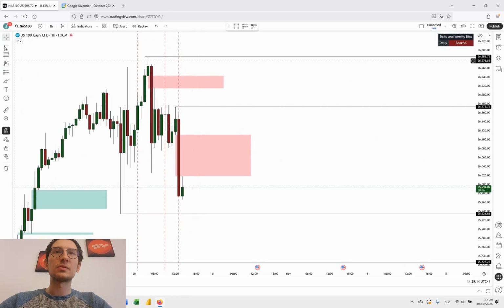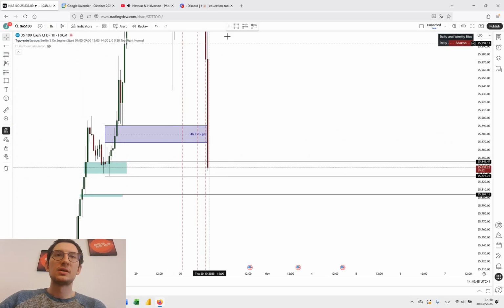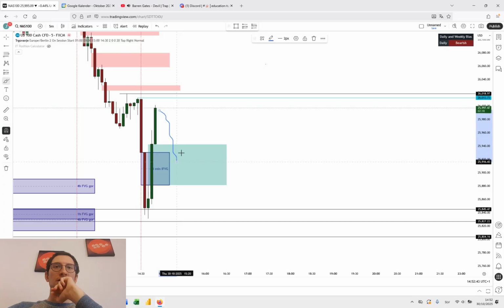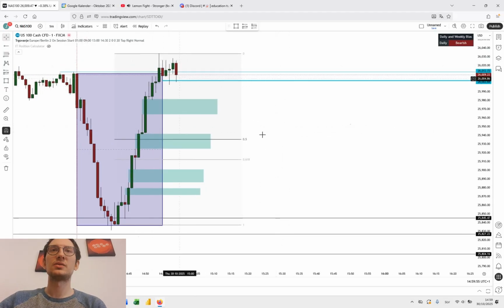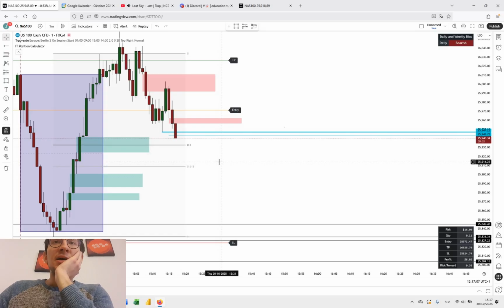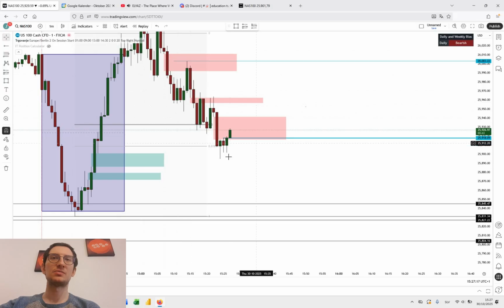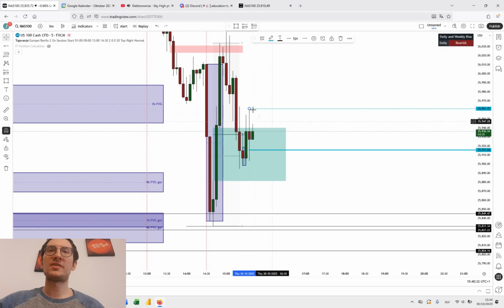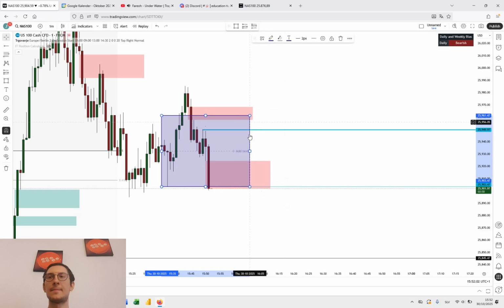LIVE DAY TRADING - Nasdaq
(it's free)

Watch me live trade Nasdaq (NQ). I will explain my trading strategy and the thinking behind every trade. We were not lucky because the NQ price was totally bonkers today and we unfortunately have not made any trade.